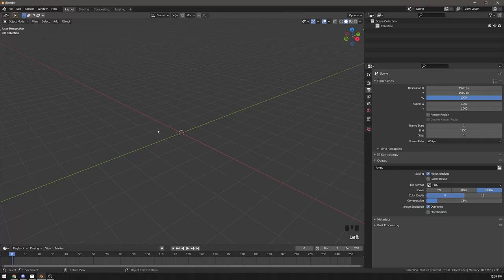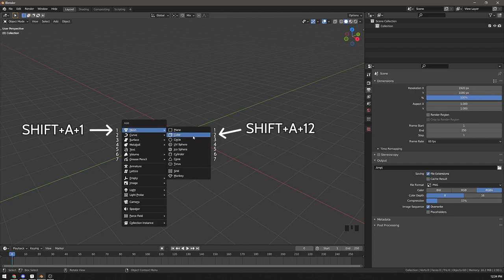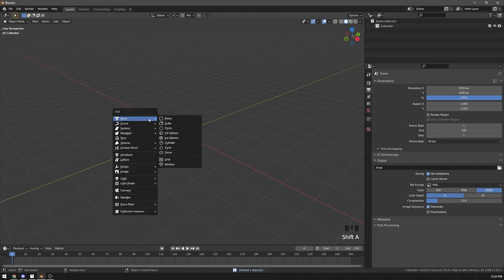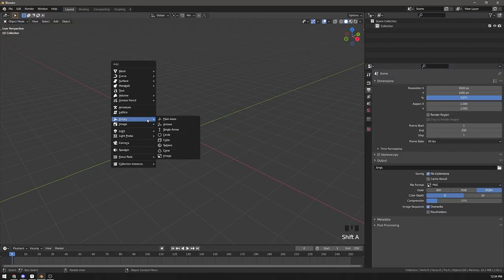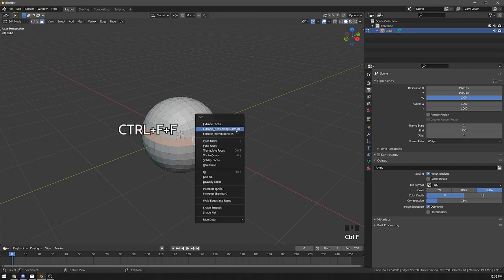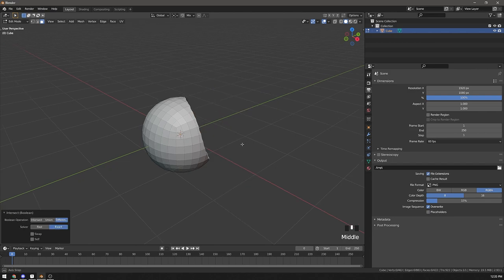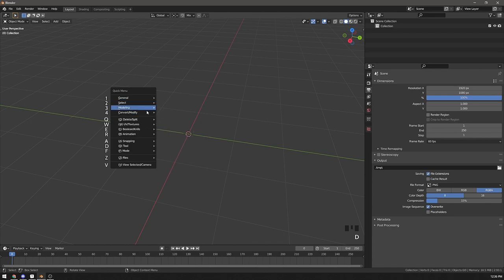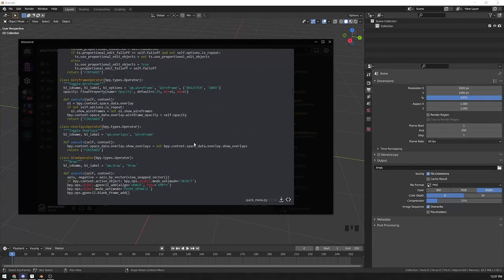Get Faster with Blender by Using Accelerator Keys - Quick Tip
Model in Blender more efficiently with accelerator keys